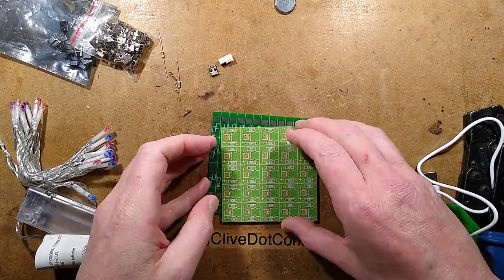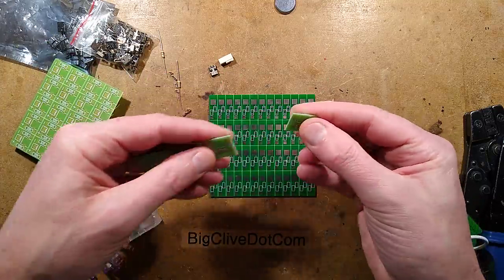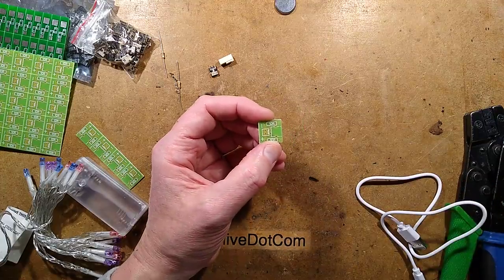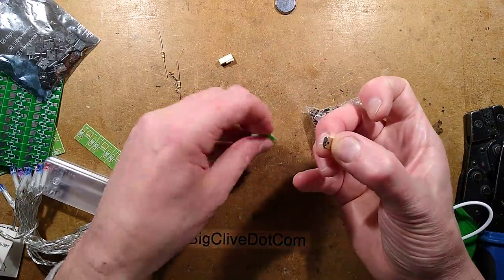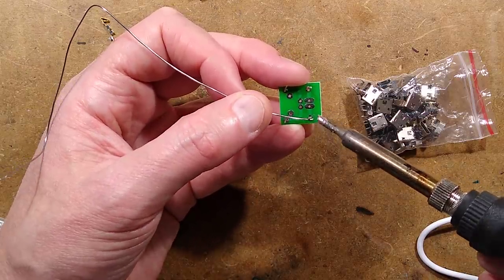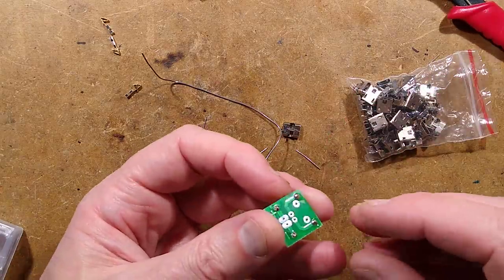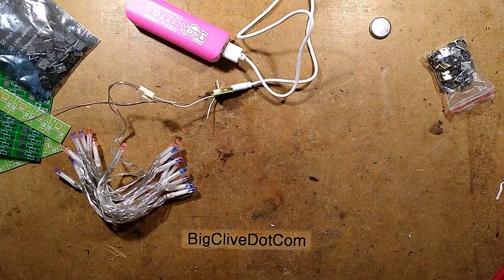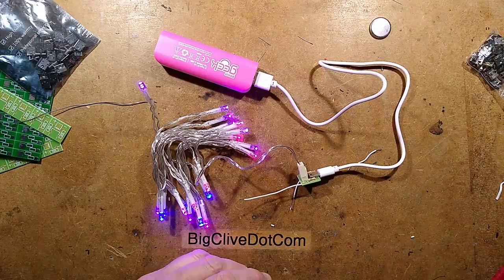USB to LED string PCB prototype build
This was partly a way to test my first panelised and V-cut PCB order from an online supplier.  It turns out that the $2 for five panels soon adds up as you deviate from the norm.

I decided to make a small square PCB that has a micro USB connector on one side and a two pole connector on the other, with two 10 ohm resistors for current limiting.   In hindsight this module could have been more useful if it had a solder pad and PCB terminal block option too.  But that's why we make prototypes.

It works, and it means that I don't need to cut up any more USB leads to run strings of LEDs from USB power supplies.

If you want to get a batch of these PCBs made, here's a zipped file that contains all the Gerber files needed.  Note that because the site is not currently https I can't provide a direct clickable link, so you will need to copy and paste this link into a new tab/window.

It's an improved PCB with extra pads and strain relief holes for the direct connection of fairy light wires.

To use the files with a company like JLCPCB, go to their order/quote page and when you click on the "Add Gerber file" button, upload the full zipped file.
The PCB dimensions are 18mm by 18mm (if it doesn't fill it in automatically).
For better value select "panel by JLCPCB" and then type 5 into both the column and row options.  That will give 25 snap-apart PCBs on each panel.

To allow for USB connectors with short leads, select 1mm for the PCB thickness.

When choosing a shipping option, make sure you look for the cheaper China-post or airmail options as the default will be expensive express shipping like DHL and Fedex.